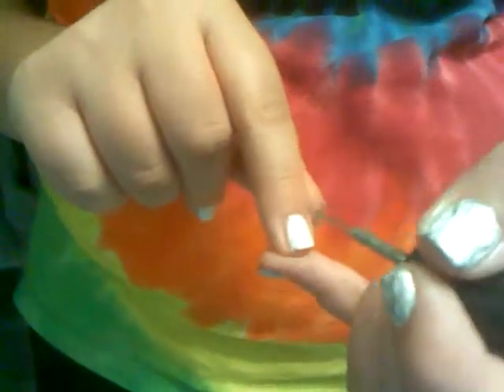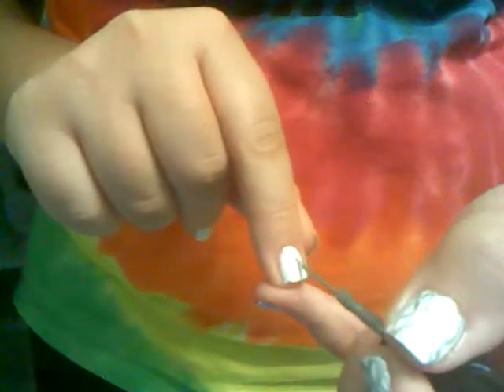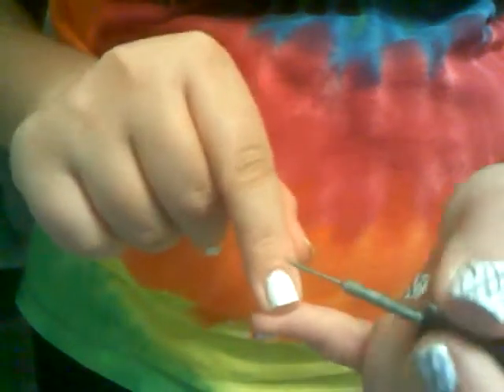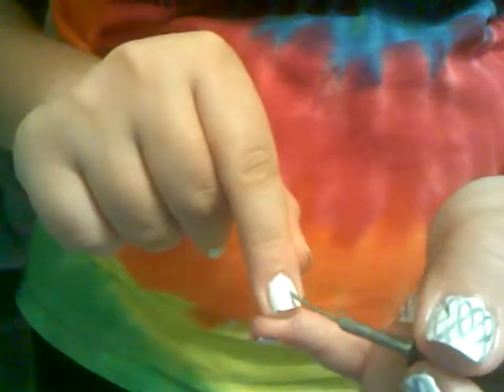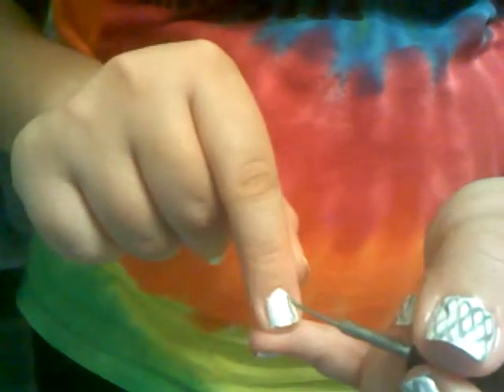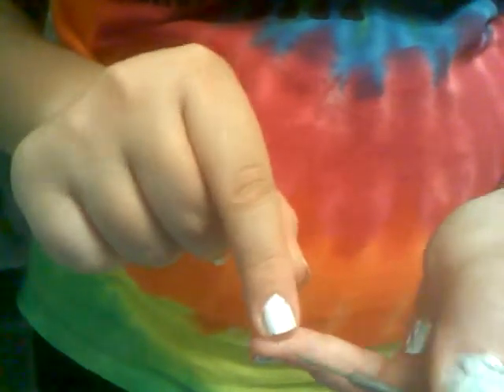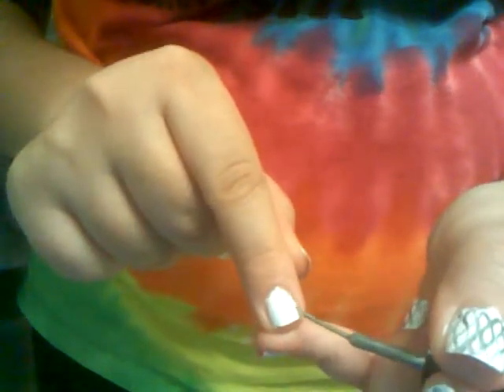simple wave nail art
easy cool simple